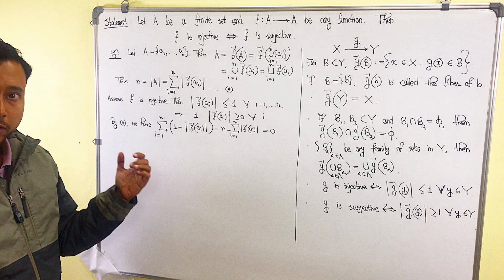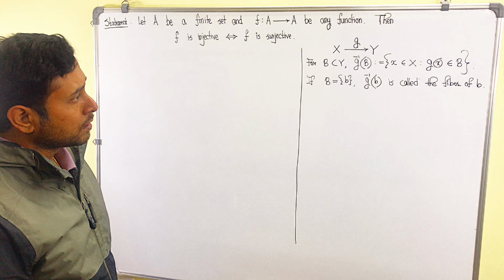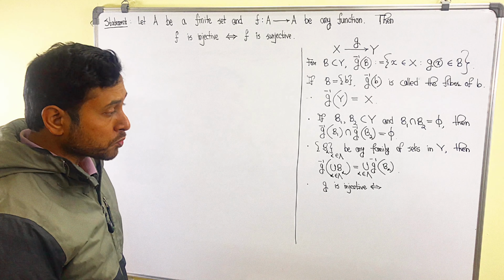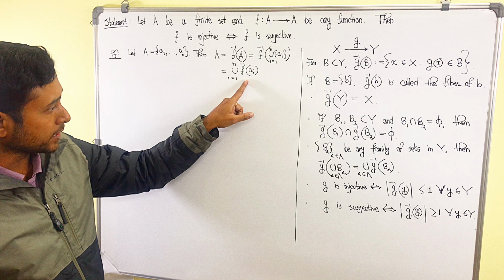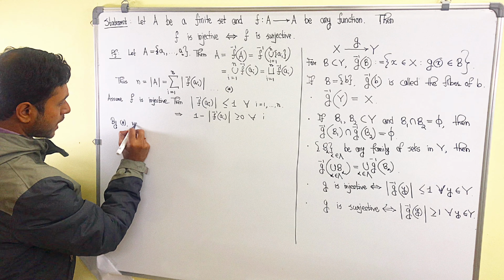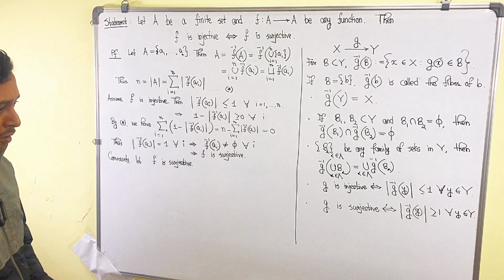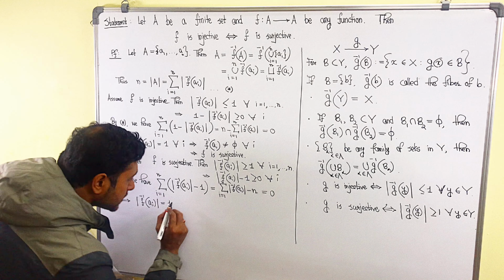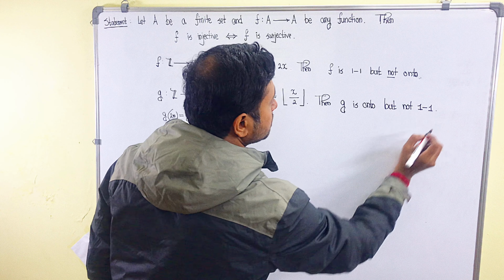Even the Simplest Statement Needs a Proof—Here’s Why.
On a finite set, a function being one-to-one is equivalent to being onto. If no two distinct elements map to the same image, then every element in the codomain must be reached. Conversely, if every element of the codomain is hit, no duplication can occur. This equivalence relies essentially on the finiteness of the set. This result is not true for infinite sets.

Timestamp
0:00 Introduction
0:50 Inverse Image of a Function
4:50 A function on a finite set is injective iff surjective